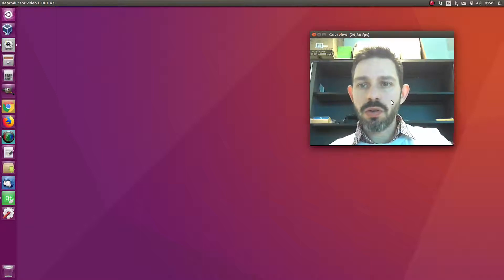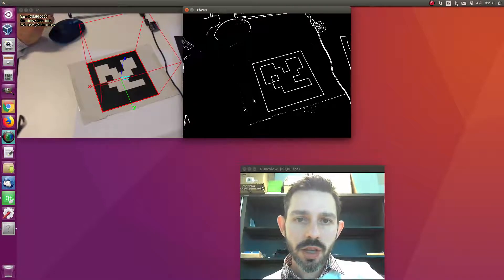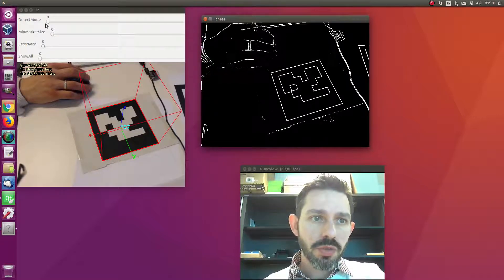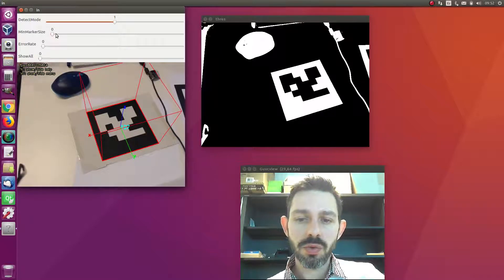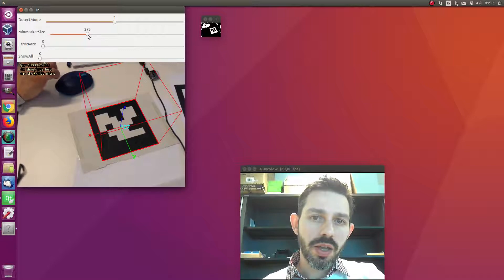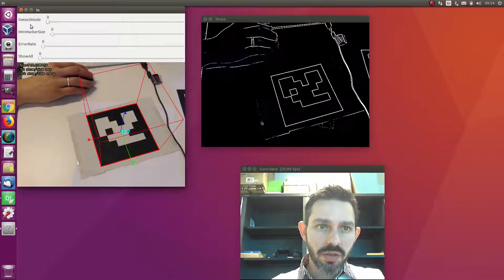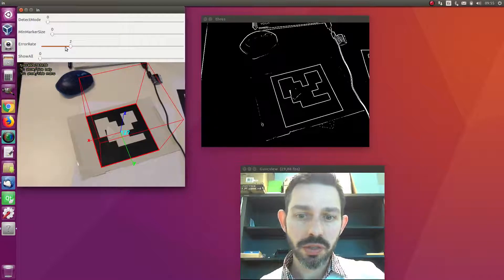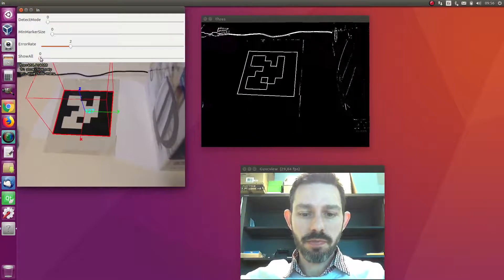7. Estimating the pose of the camera and configuring some parameters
This video shows the results of Aruco in estimating the pose of the camera using the tool aruco_test that is shipped with the library. The tool can also be used to test the different parameters for your application and then to move them to your code.